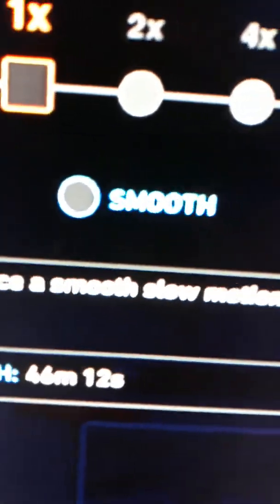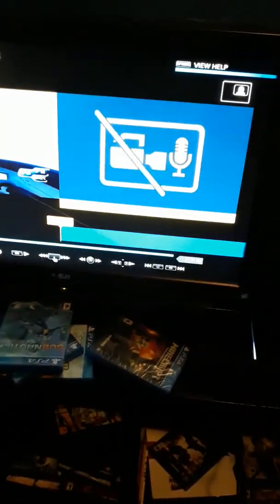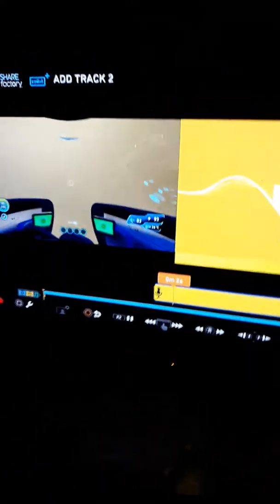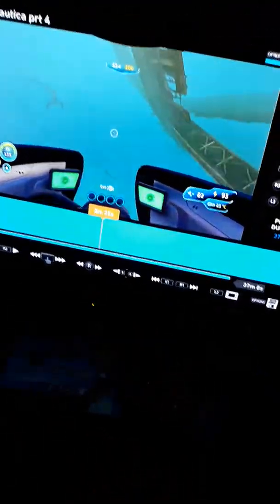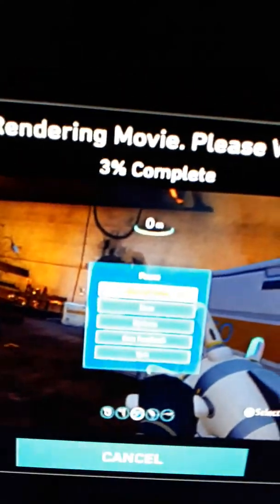How to use share factor on ps4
My clip run out sorry.